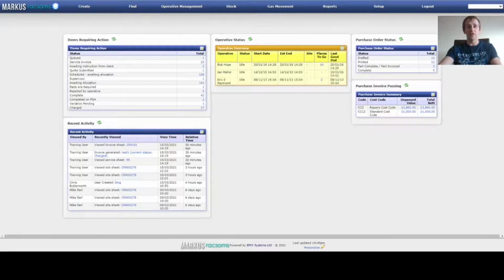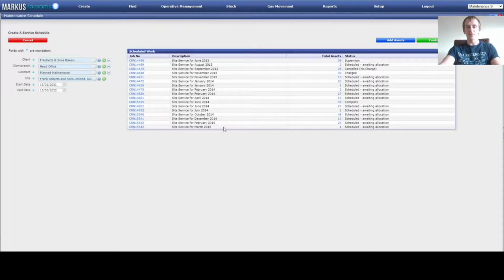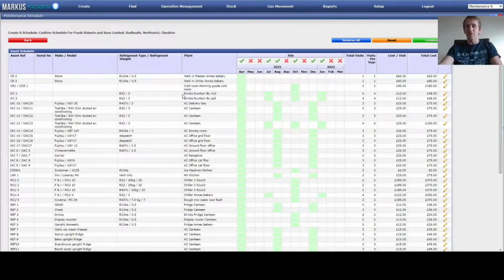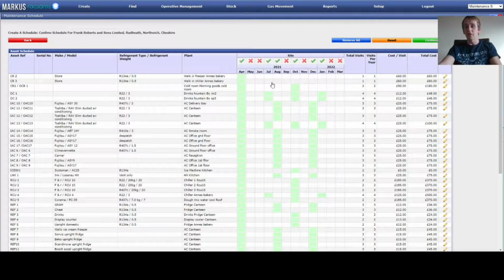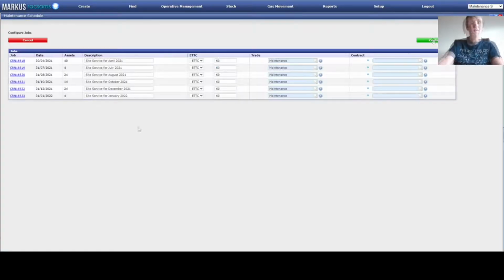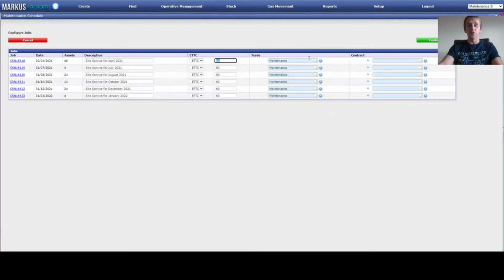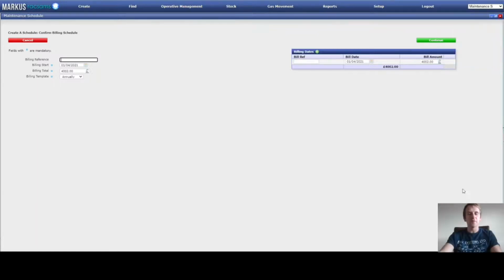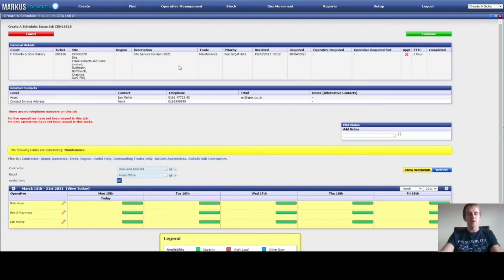How to create a maintenance schedule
How to create a new maintenance schedule.

Do you need to schedule monthly visits / 3 monthly visits / 6 monthly visits / annual visits for maintenance tasks?

This tutorial shows you how to setup a new maintenance plan for your clients.